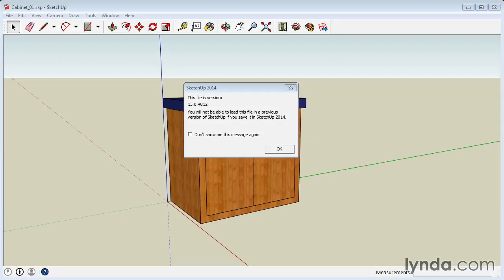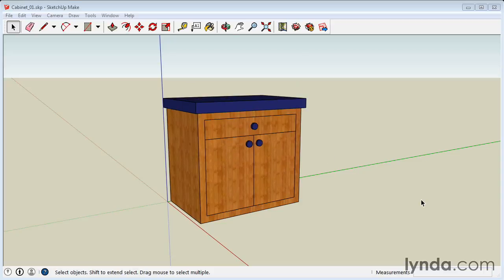151486 00 02 3D30 exfiles